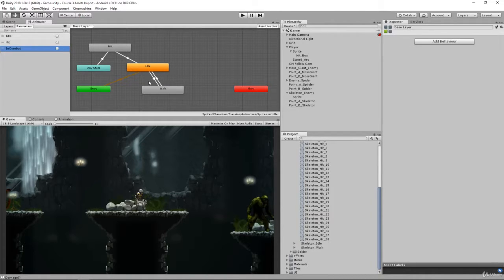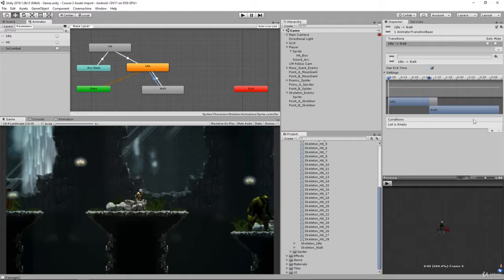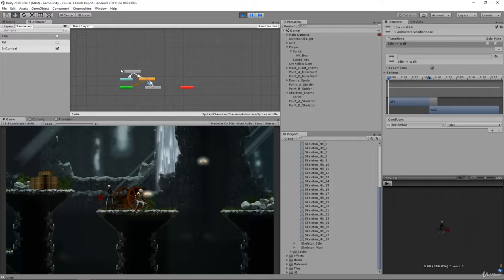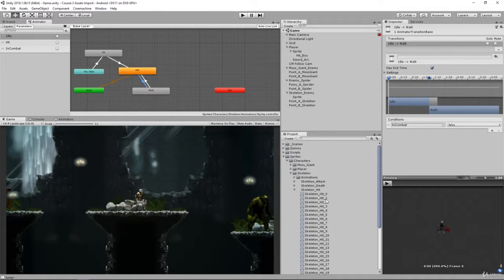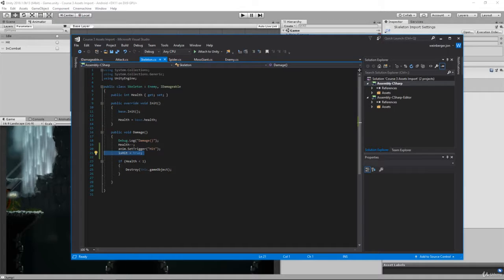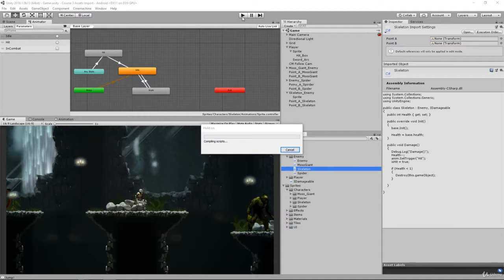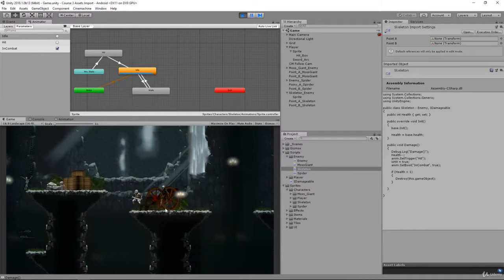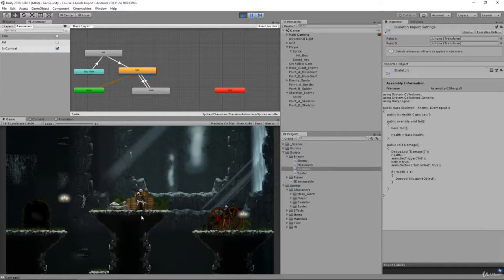15 Skeleton InCombat Mode